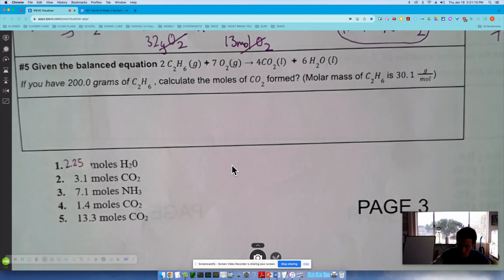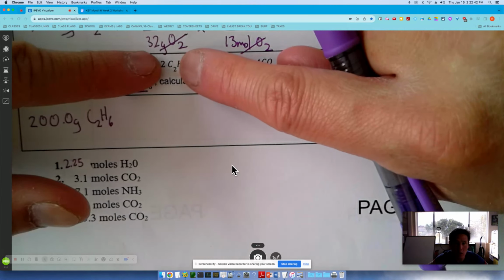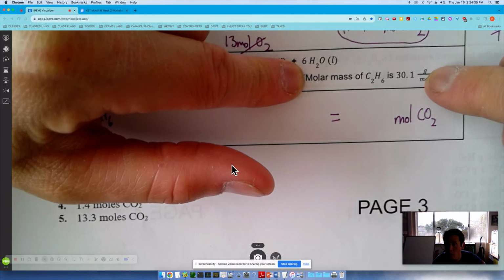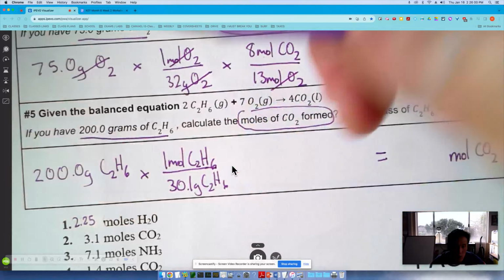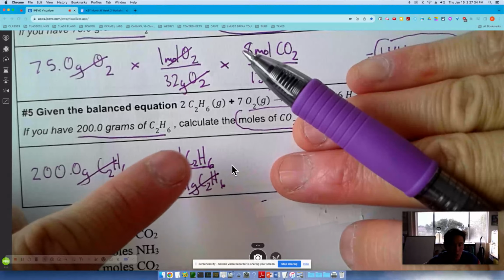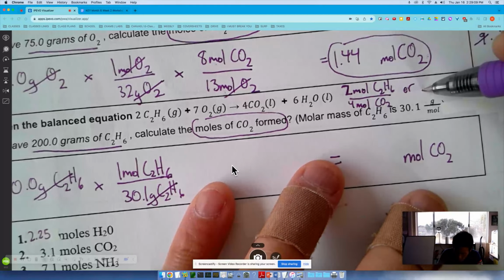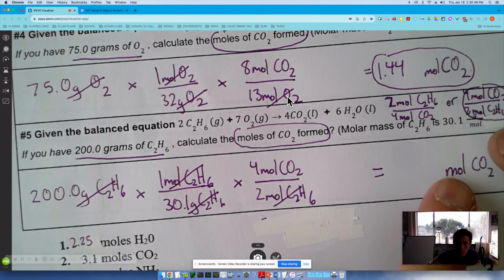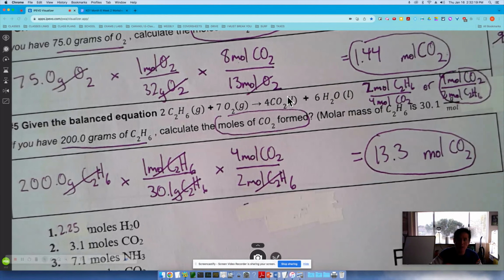#5 Page 3 Stoichiometry Worksheet